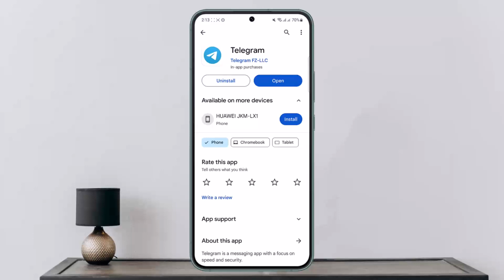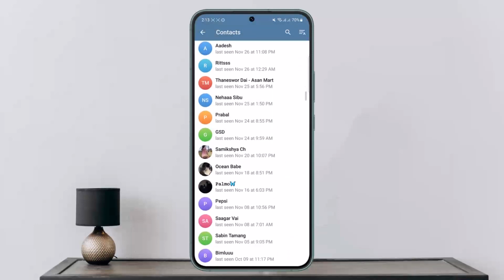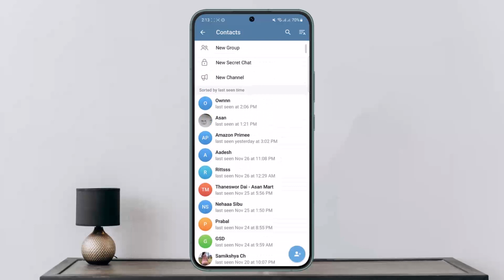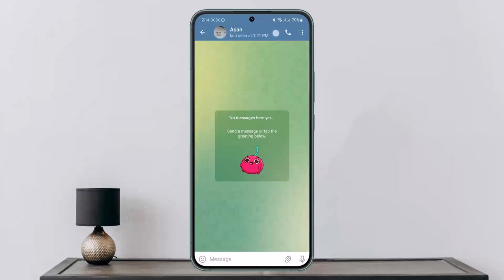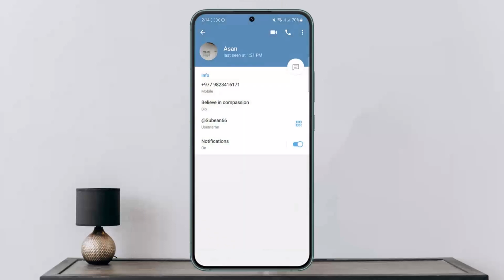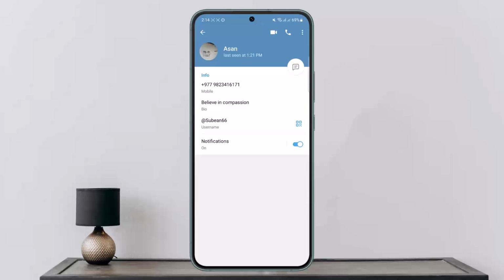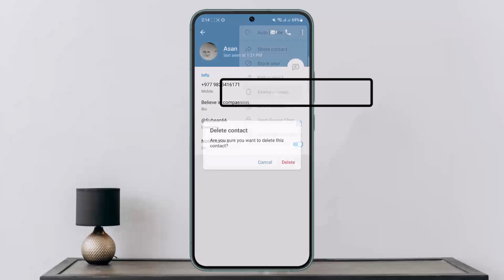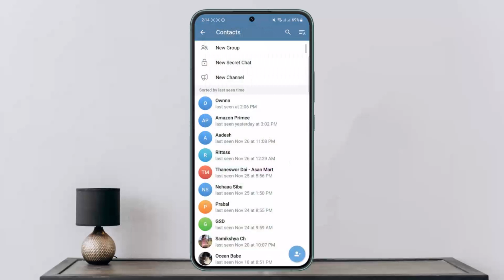How To Delete Contact In Telegram - EASY GUIDE !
In this tutorial video, I will simply show you how to delete contact in Telegram. So just make sure to watch this video till the end.

~ Video Chapters:
0:00 Introduction
0:12 Delete Contact In Telegram
0:55 Outro